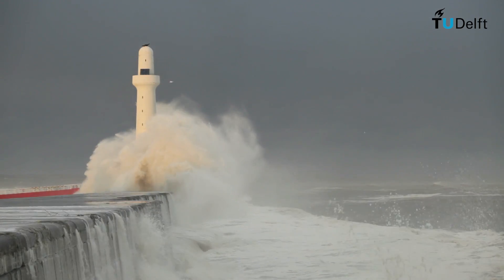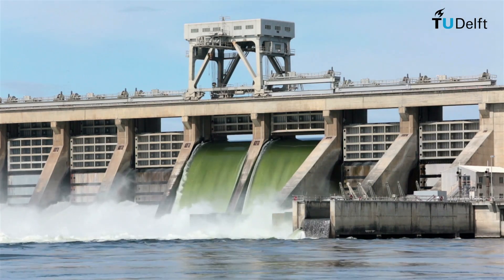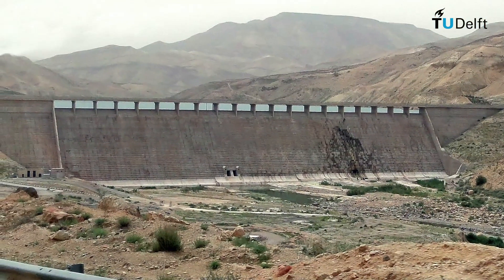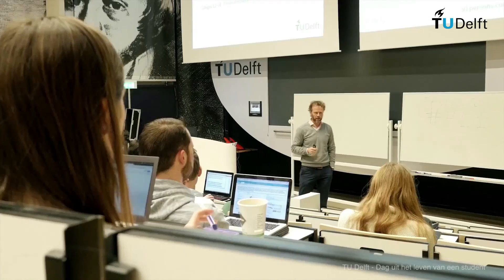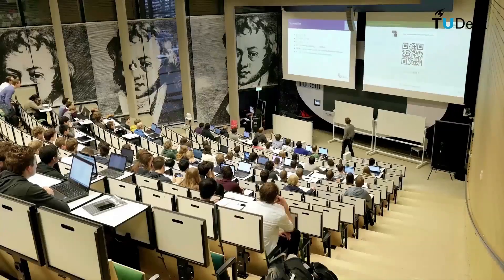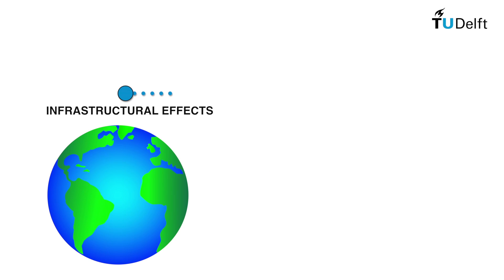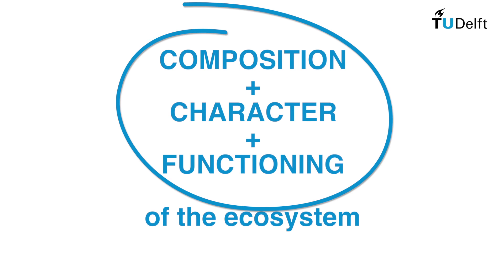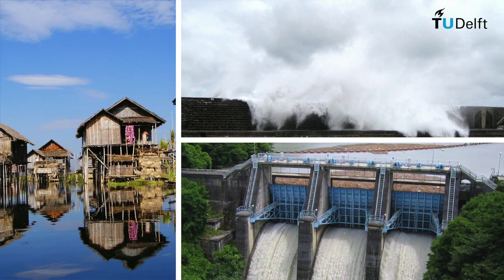BwN101x_2016_0.3.1_Introducing_Building_with_Nature